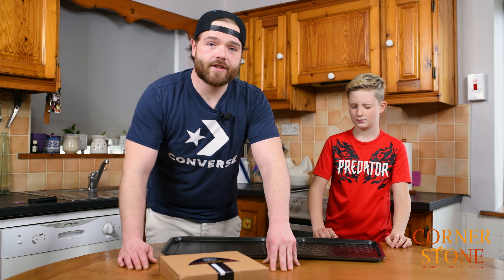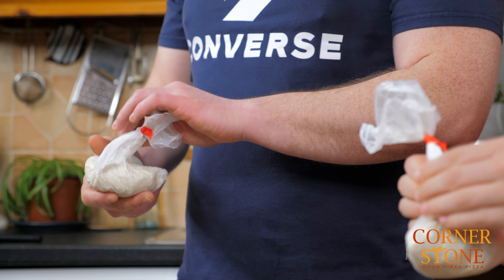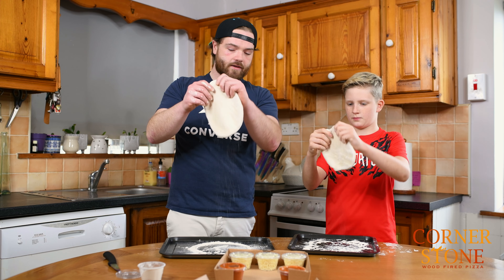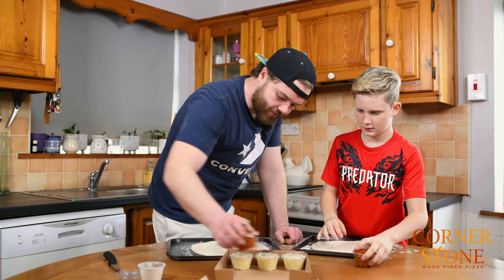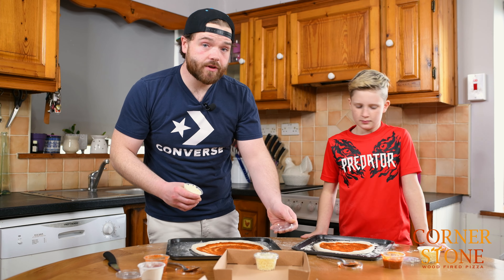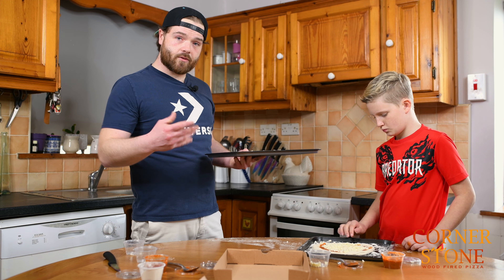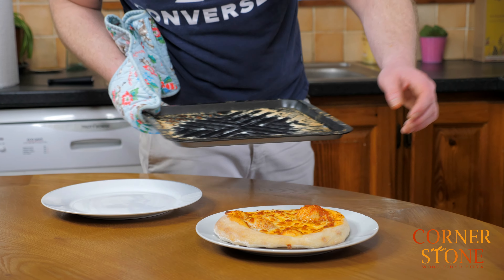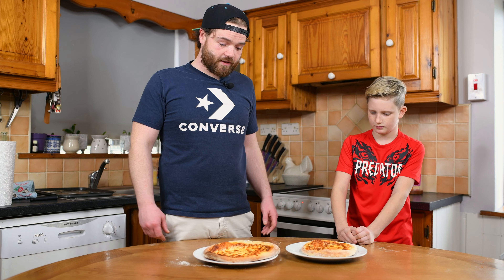Cornerstone Pizza - Promotional Video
A promotional video of the 'At Home Pizza Kits' filmed for Cornerstone Pizza by Joe Loftus Media.

I'm a commercial videographer and photographer based in Cork, Ireland. I’m focused on helping businesses create premium digital content to help them grow their brands through both video and photo.